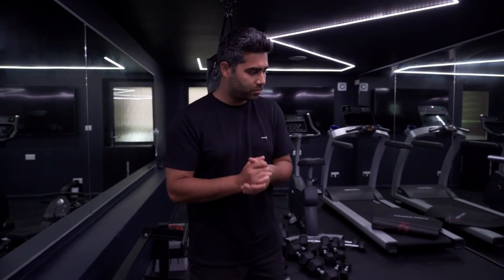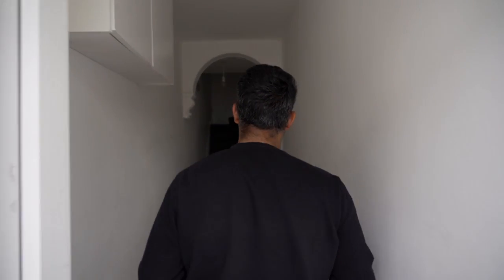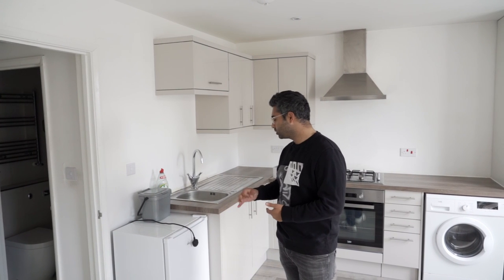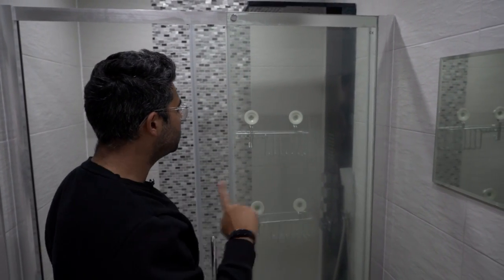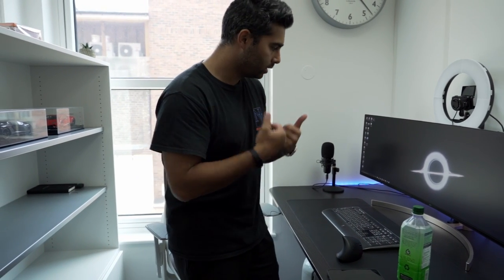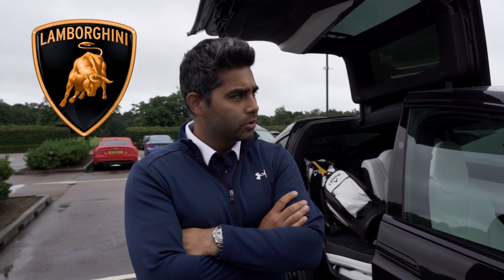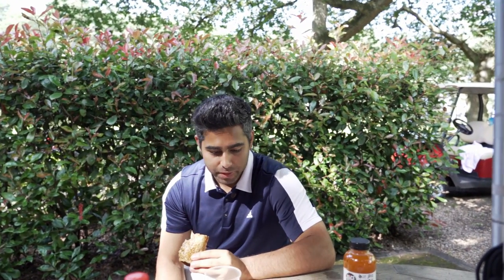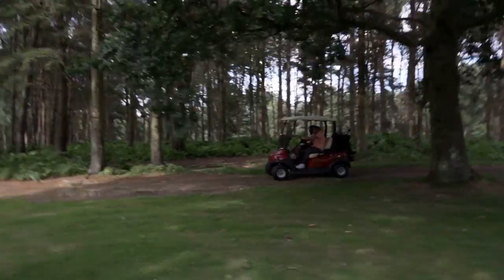S01EP7: Golf in a LAMBORGHINI?!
Episode 07: The week started by visiting one of my rental properties and showing you around while I did an inspection. I talked through the process of setting up a rental property, dealing with tenants, and managing my buy to let investment. I then wrapped up a long work week with a special visit to Woburn Golf Course alongside HR Owen Lamborghini. This was a really fun day for a great cause!!

Tune in every week for new episodes - Monday at 6PM GMT.